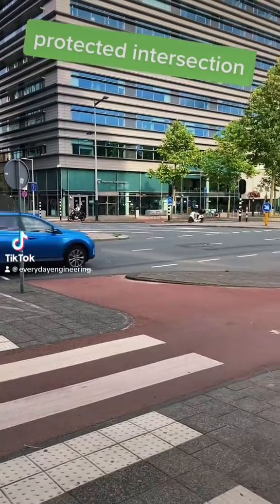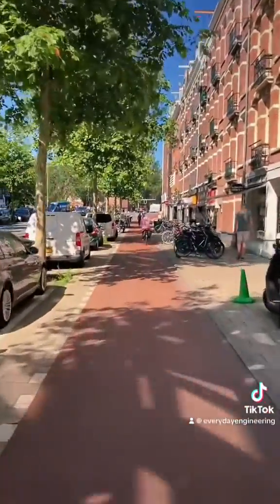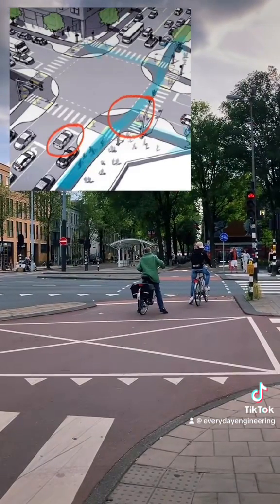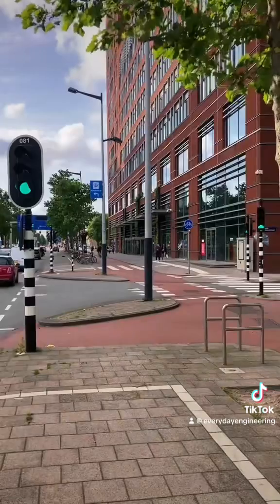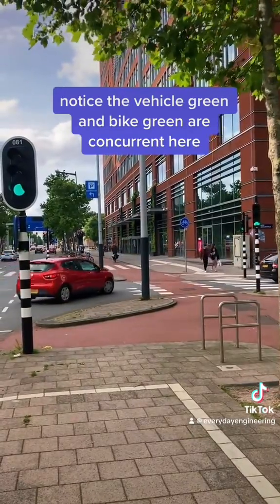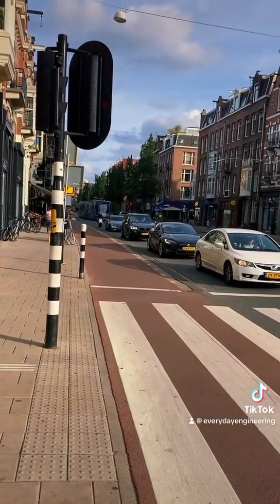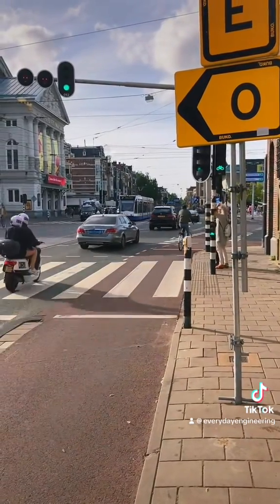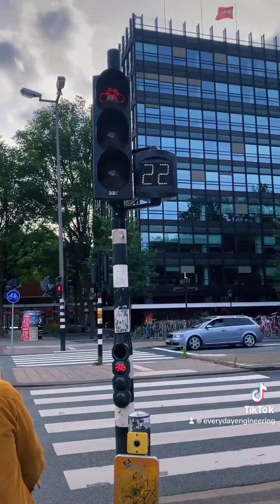Elements of a Protected Bicycle Intersection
Intersections can be the most dangerous places for bikes, but the protected intersection design provides a high level of safety through specific design elements. This is a common feature of Dutch intersections and is starting to make more appearances in the US.